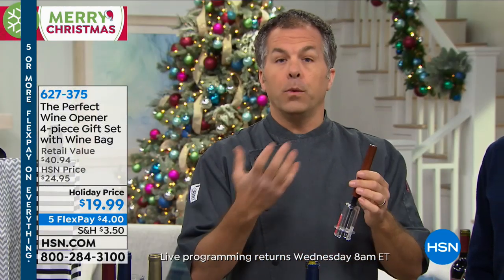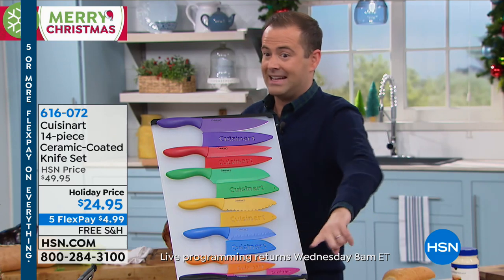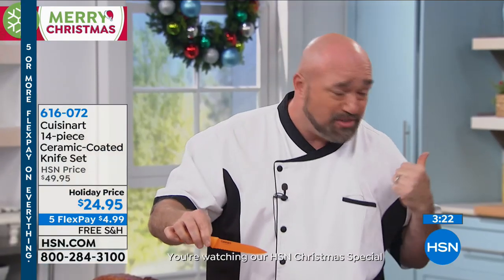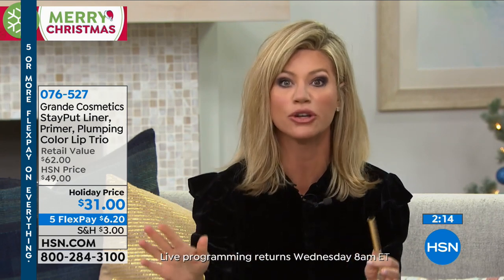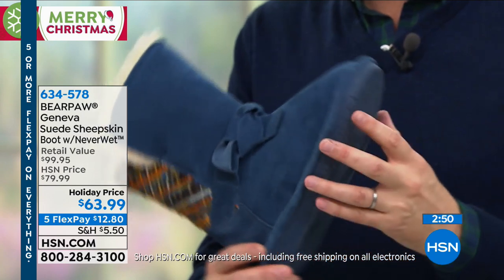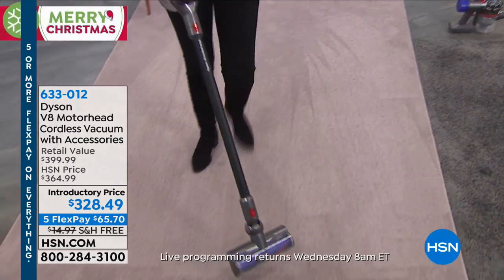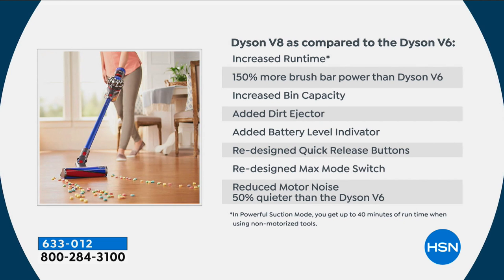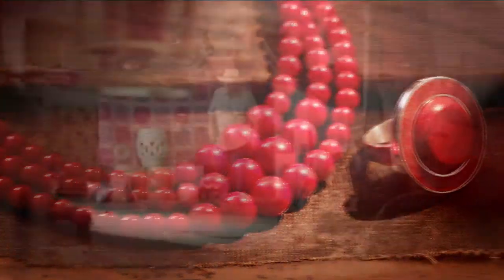HSN | Christmas Special with Amy & Adam 12.24.2018 - 06 PM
Join Amy & Adam as they dish on favorite shopping finds and deals; while having a little holiday fun.   Products can range from needs to wants in every category, plus no topic is off the table. Find laughter and joy in this special holiday edition show.